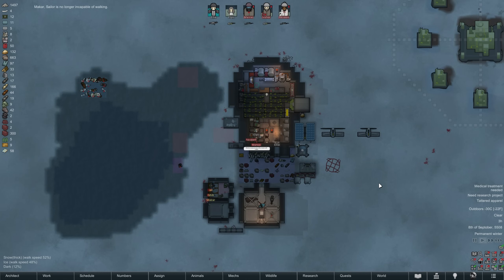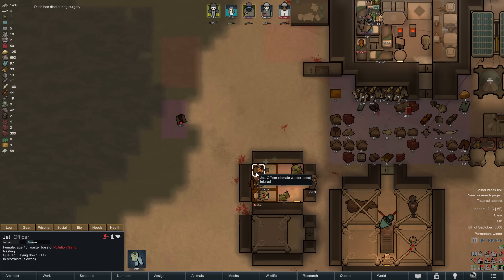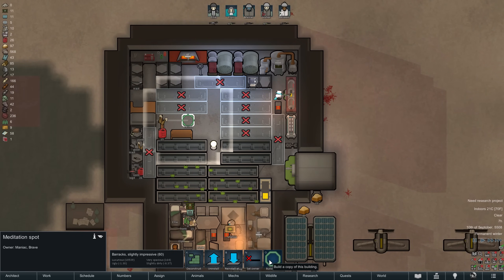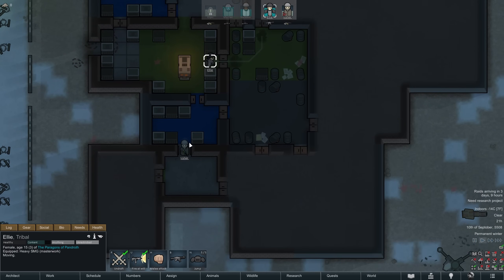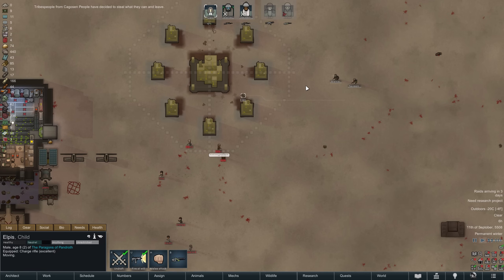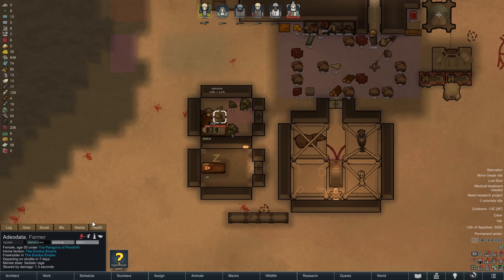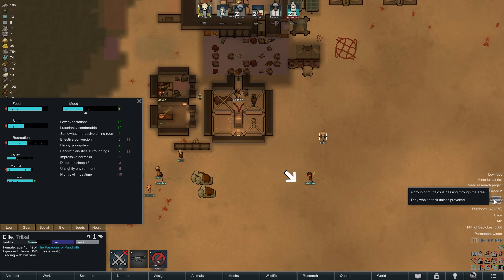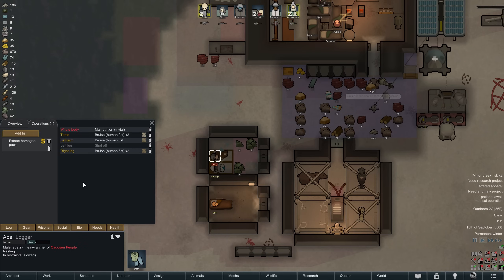Live, Love, Provoke the Void - Rimworld Anomaly Ep. 6 [Rimworld Sea Ice Randy 500%]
In this episode of our Rimworld Anomaly challenge, we have to fight what could be our toughest encounter yet - and the Anomaly continues to work in mysterious ways.
for the official 'Live, Love, Provoke the Void' collection!

In this episode of Rimworld Anomaly, we continue our 500% Randy Random run on the Sea Ice. With our small shelter somewhat self-sustainable, we take on the first adventures outside of our home tile: An ancient ruin is explored and a mysterious call for help followed up on. In the meantime, we capture a dangerous Revenant and are attacked by monstrous Fleshbeasts - but the strangest entity emerges as a dead duplicate of colonist Maniac suddenly appears!

Chapters:
0:00 Intro / Recap
2:09 Gameplay
23:37 Fan Art / Outro

► For more information about polar bear conservation, please go and find out how to get involved.

The sea ice is without a doubt Rimworld’s most challenging biome: On these freezing cold ice sheets floating on water, there is no soil for plants to grow, there are no minerals to mine, and there is almost no animal life. Ruins and ancient dangers are also non-existent on the sea ice and even deep drills work differently here, so acquiring even the bare necessities becomes an incredibly difficult task. The sea ice is truly the final boss of Rimworld biomes!

We are continuing this playthrough from a Naked Brutality scenario in Rimworld Ideology and its second chapter in Rimworld Biotech. After obtaining the first two parts of the archonexus map, we select five colonists for the quest to find the third and last piece. As a result, our colonists start with a small amount of items and some starting equipment, but on the sea ice, that is not going to get them far without a good plan and some luck - especially since we are once again playing on Randy Random "Losing is fun difficulty" with the threat scale cranked up to 500%.

With the Rimworld Anomaly DLC, we also see a psychological horror theme added to Rimworld in what is arguably the most unique of the Rimworld expansions. A strange monolith is found on the map and things can soon devolve as horrifying entities appear and threaten the colony in ways never experienced before. In addition, Rimworld Anomaly also adds ways to contain these entities, dark new psychic rituals and a new ending to Rimworld.

Rimworld is a Sci-Fi colony builder simulation game focused on managing a small group of survivors with the goal of eventually building a space ship to escape the planet. Rimworld is developed and published by Ludeon Studios. After a successful Kickstarter campaign, the game went through several Alpha and Beta versions before seeing the release of the Rimworld 1.0 version in October 2018. This playthrough uses Rimworld 1.5, the latest update to the game.

All Rimworld Anomaly gameplay for this Rimworld Anomaly Challenge was recorded on the PC in 1440p.